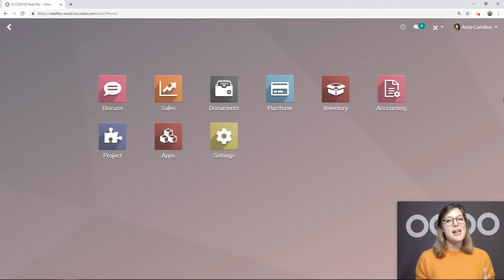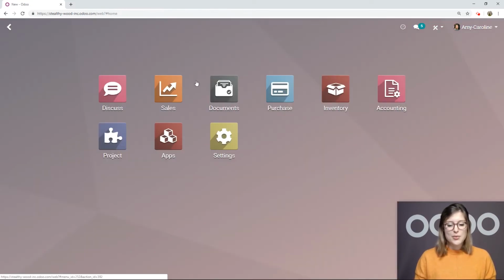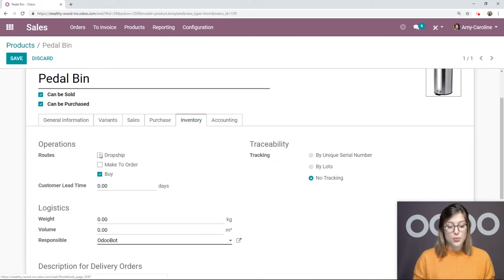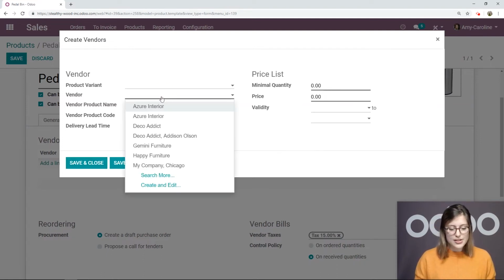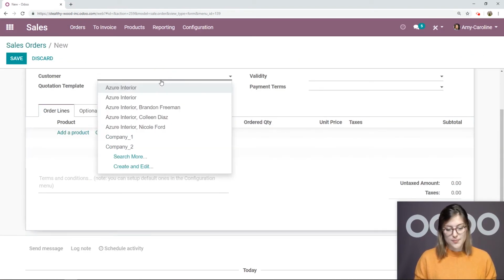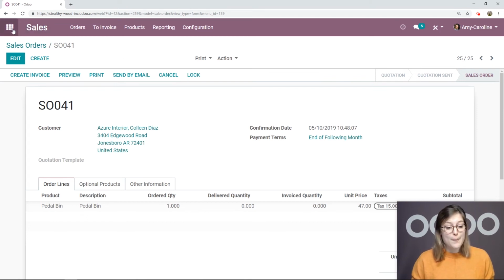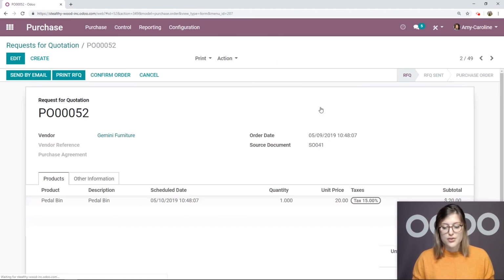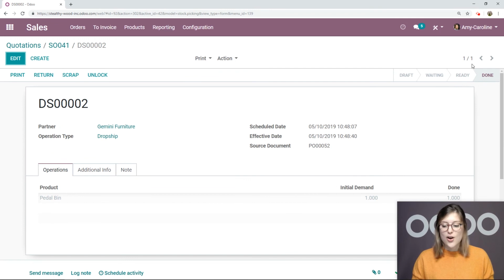[Archived] Dropshipping | Odoo Sales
In this video, learn how to use dropshipping in Odoo.